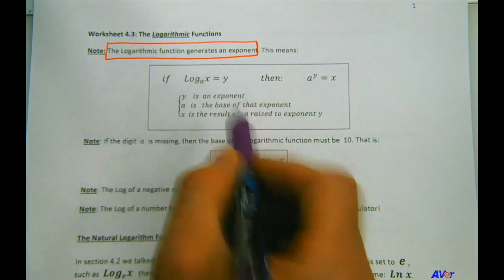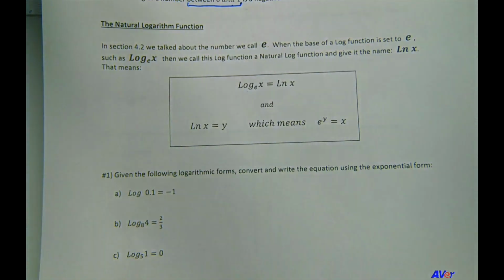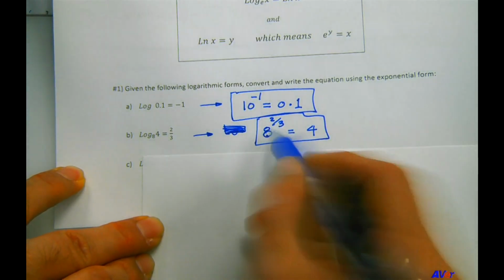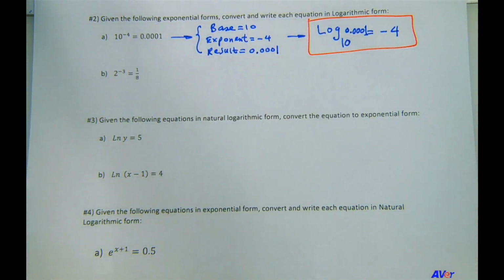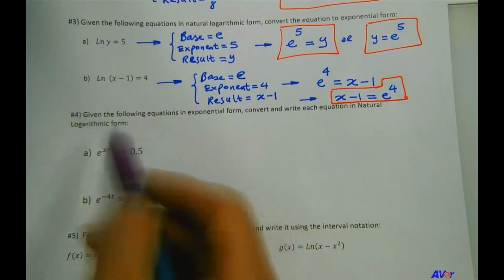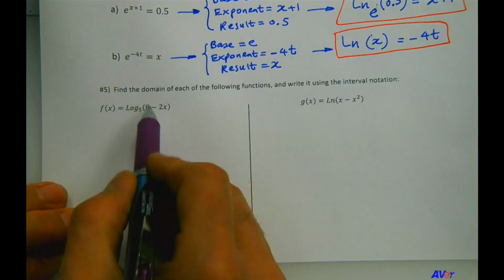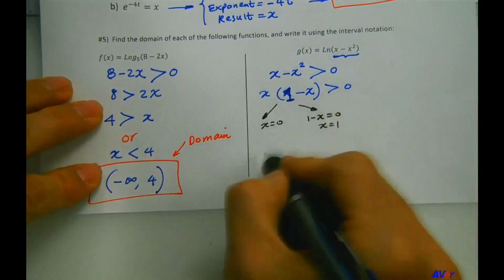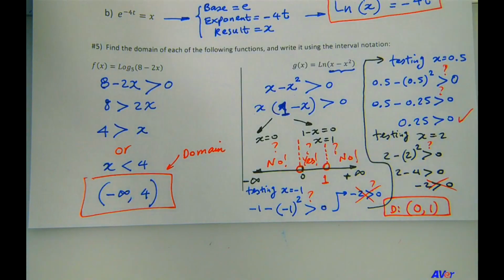MATH 126_Section 4.3